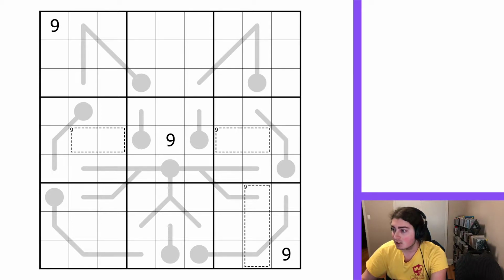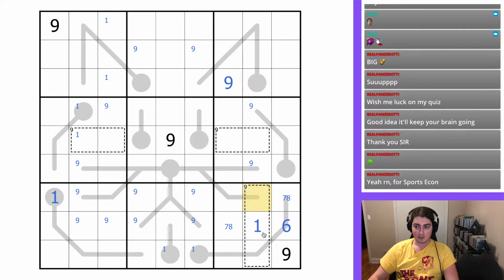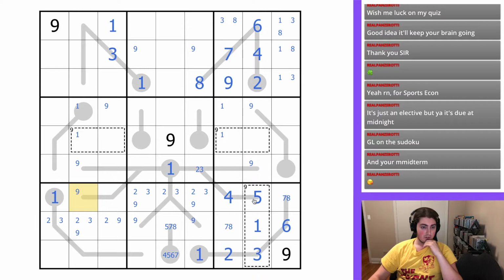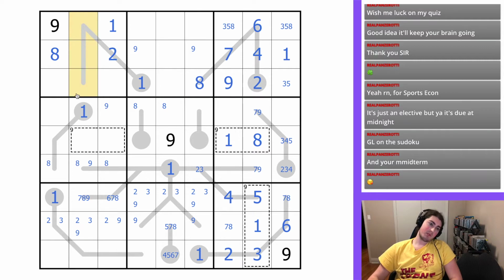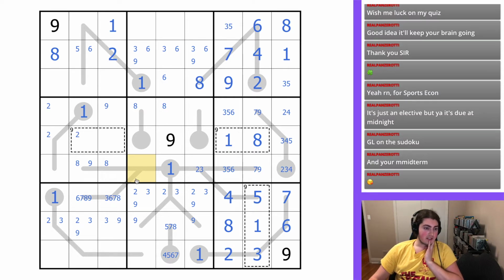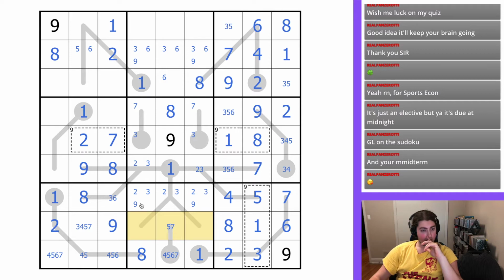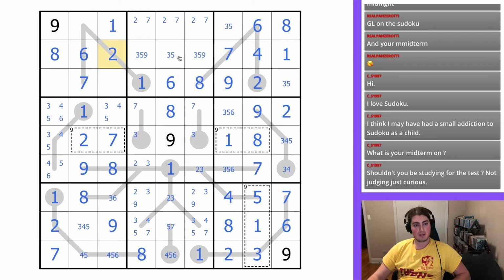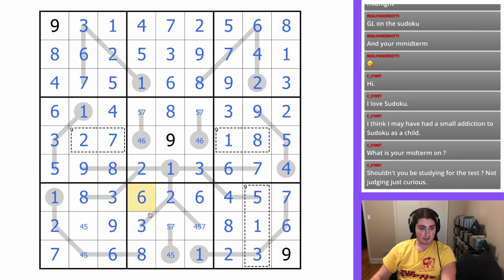🧩 FELINE THIS SUDOKU 🐱